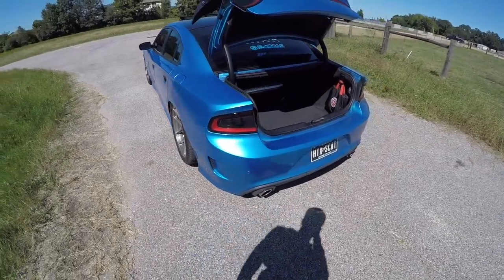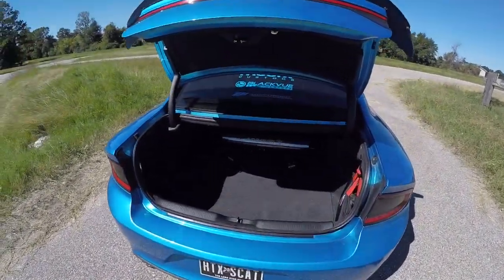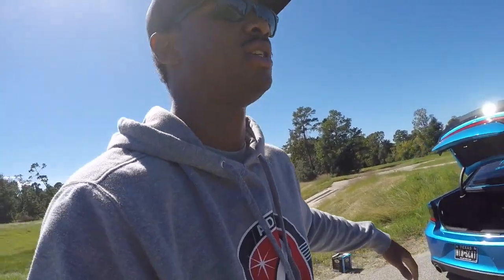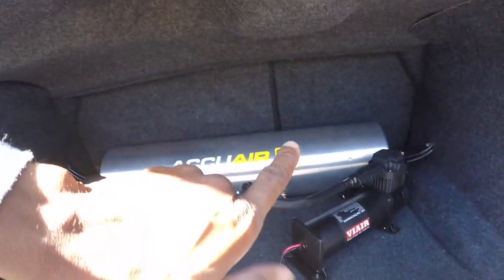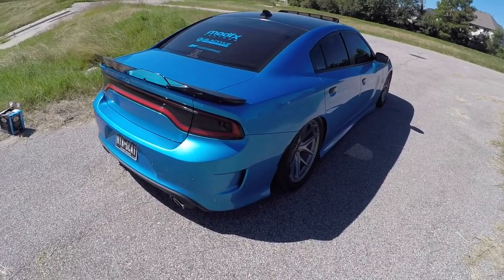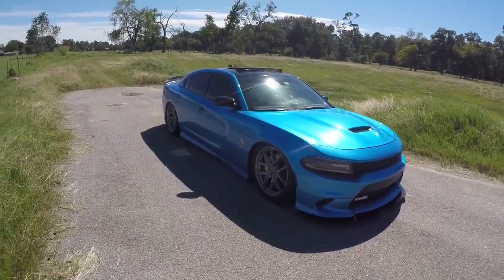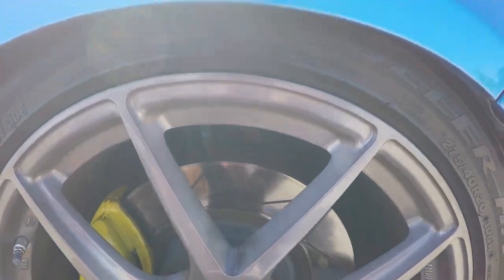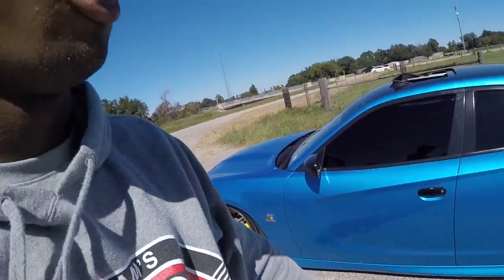SHOULD YOU BAG YOUR CAR??? | PROS & CONS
I go over a few reasons why I love & hate about my air ride suspension from Accuair.